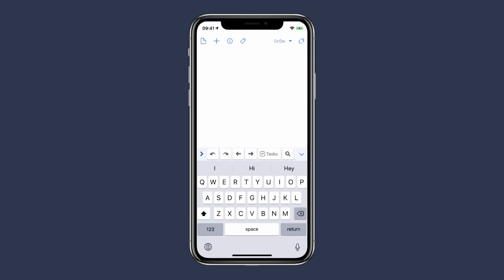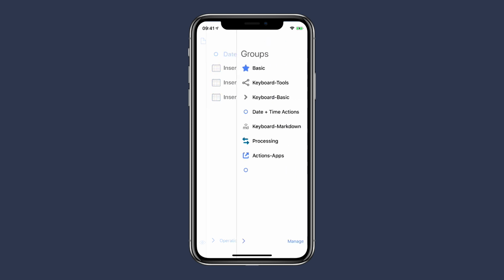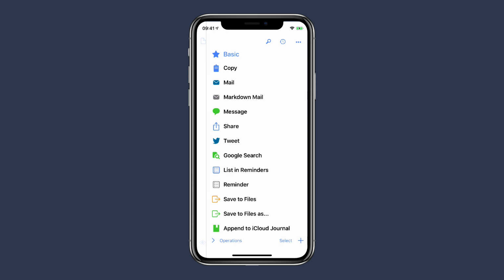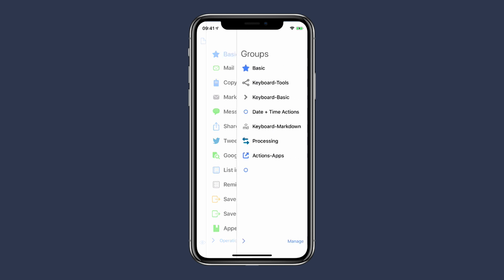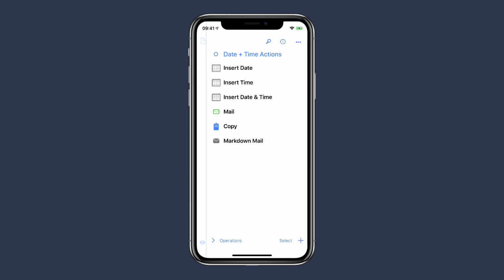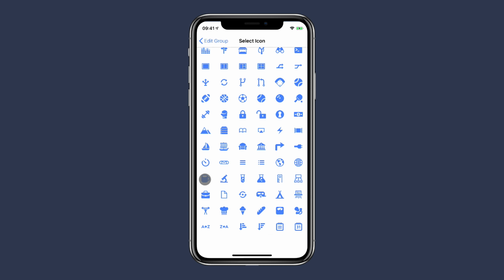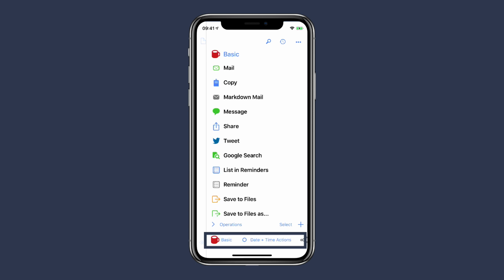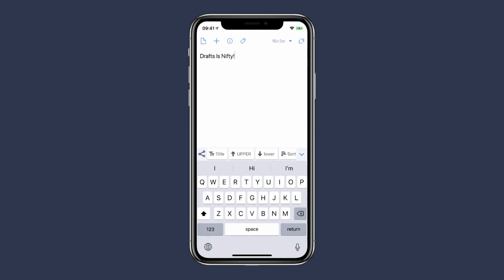Drafts Managing Actions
Get more of Drafts by customizing your action lists and groups.

Let David Sparks teach you the basics of organization actions and custom keyboards.